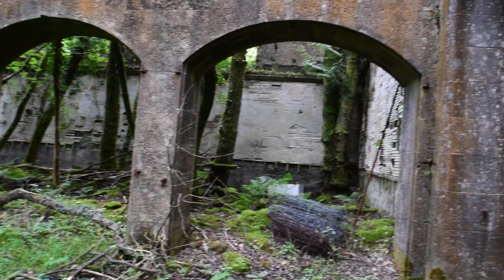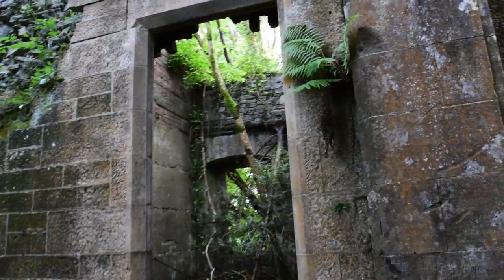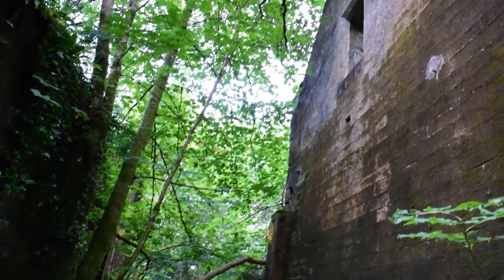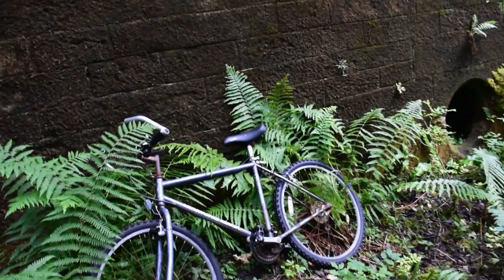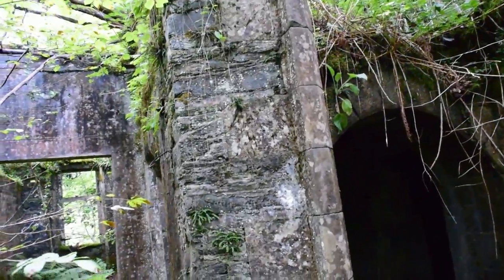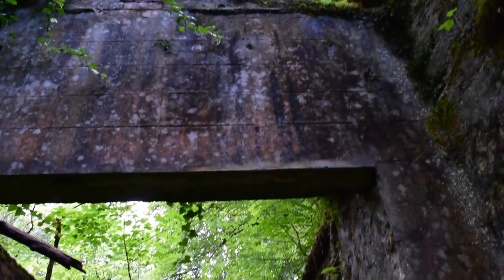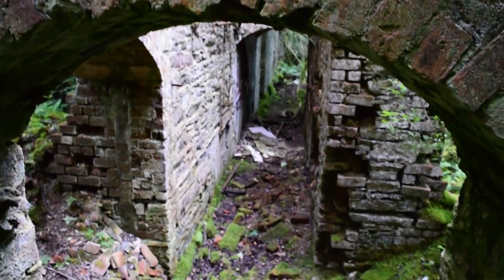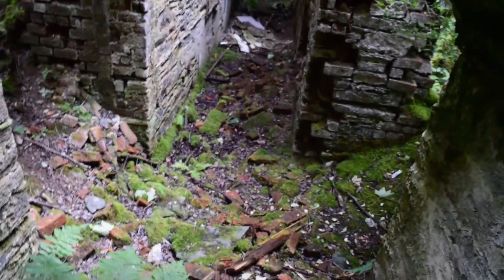Huge Abandoned Mansion of Silence (Part 2) | Abandoned Places Scotland EP 6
Join me in part two as I explore more of a huge abandoned Victorian mansion in the UK that nature has reclaimed for 50 years.  I continue into workshops, the gigantic main building and the cellars.  This was once a noble family seat and now is an eerily silent shell, a looming presence in the woods, surrounded by a small deserted hamlet of buildings and an empty church.  I find out I may not be alone here.

I am an Urban Explorer or "urbex" photographer and Youtube creator with an academic background and passion for history, Cultural Anthropology and English with a focus on Celtic Studies. I grew up in a creepy looking 1800s home that later became the abandoned "haunted house" of the town. In 2016 I made the decision to start photographing and capturing on video these abandoned locations that I explored until then as a hobby. My recent focus has been on once great mansions, asylums and lost places. Currently I travel across the US, UK and Ireland to allow you to experience these places through me.  I hope you enjoy the journey as we shine a light upon these forgotten places.

Narration, writing and photography:  Desertify Urbex
Videography: Thinkmaker